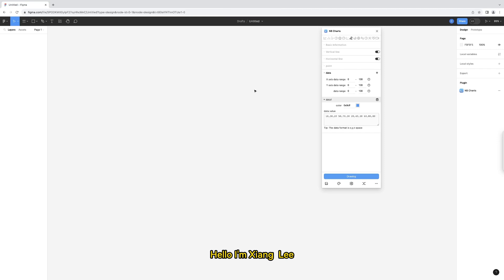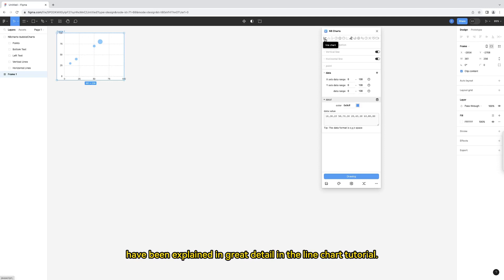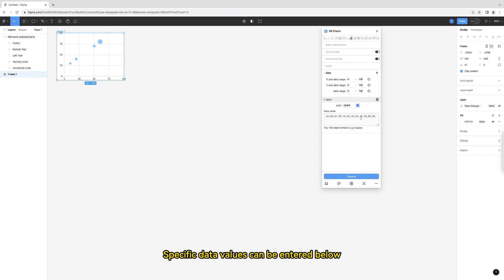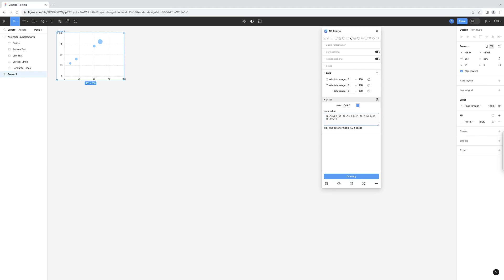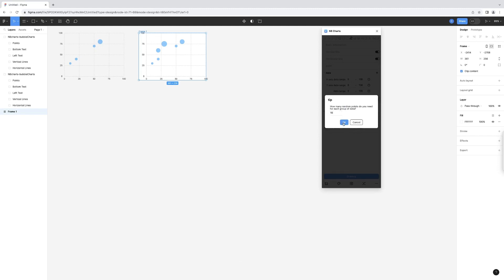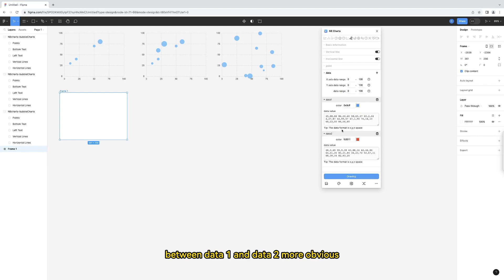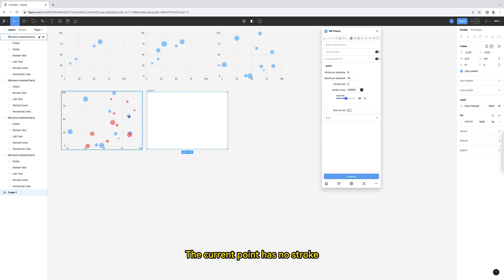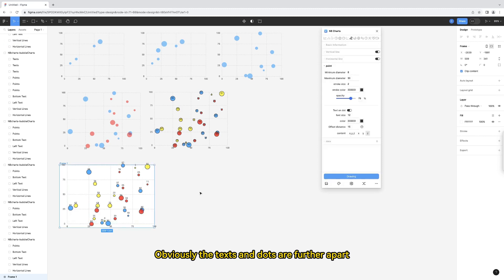NB Charts for Figma(Bubble Chart)